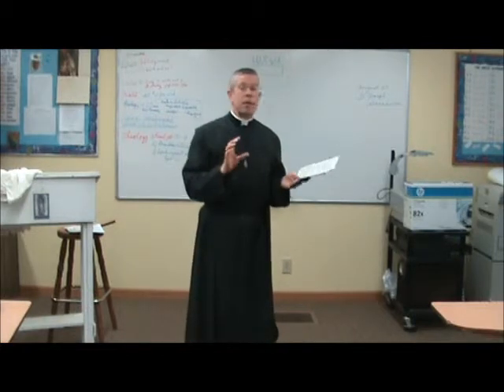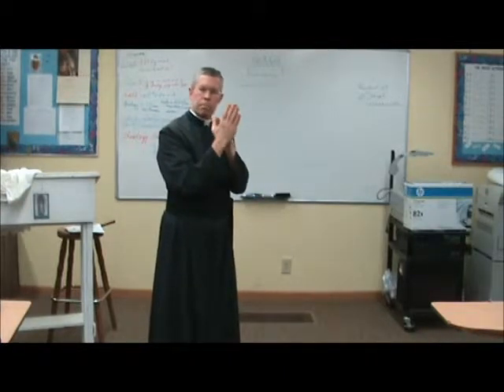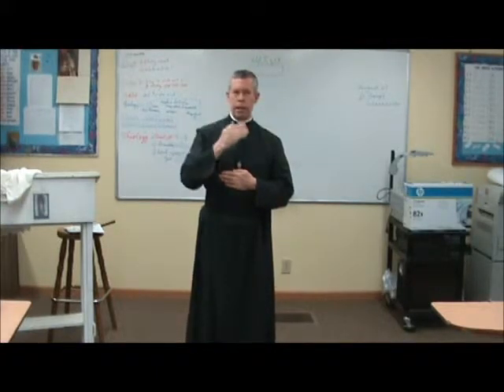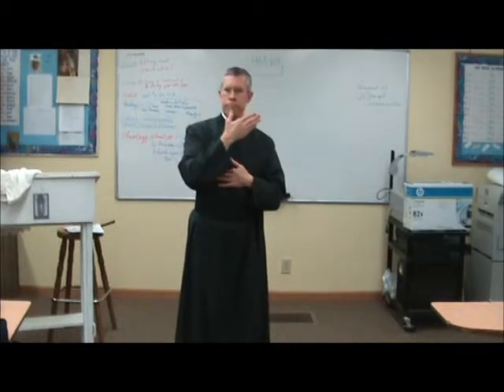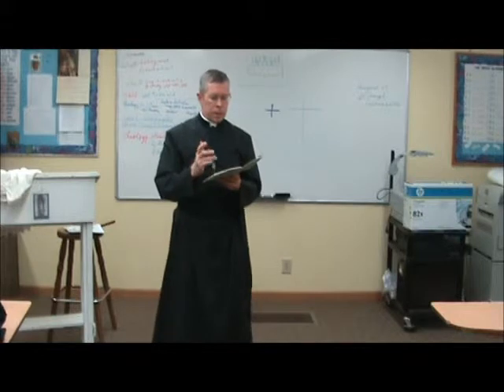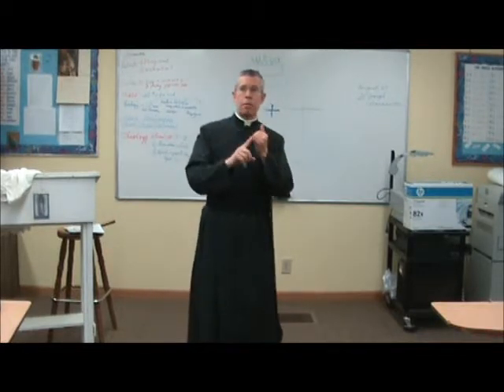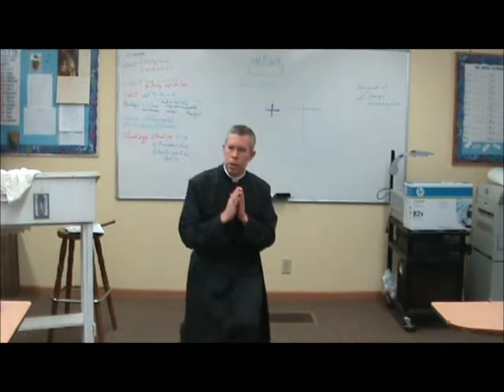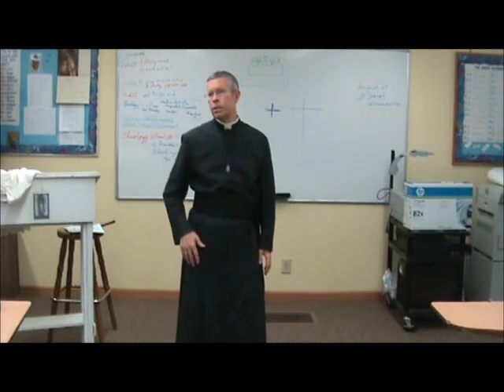Serving Mass Part 2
Fr. Benedict Hughes continues the instructions on serving at Mass.